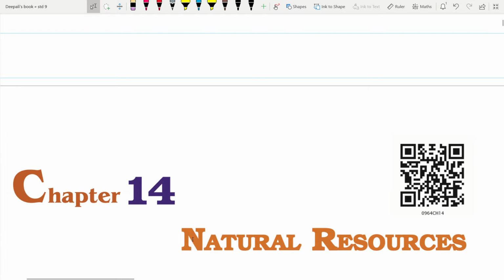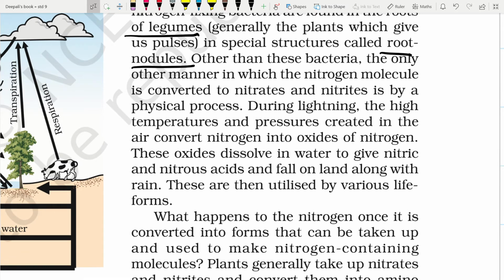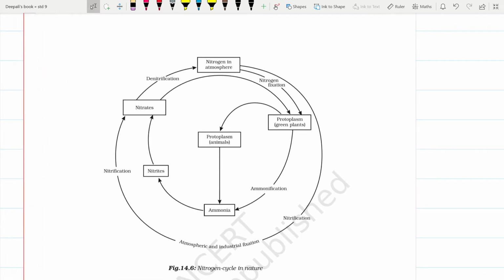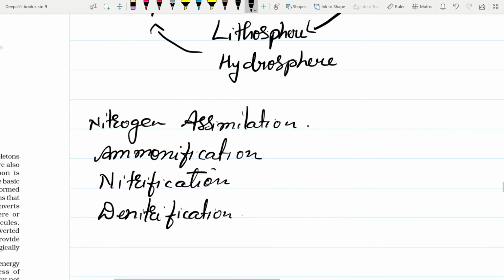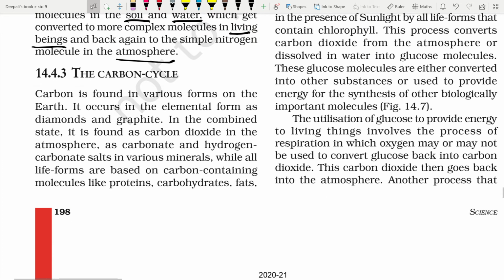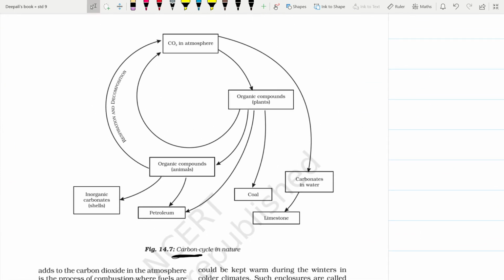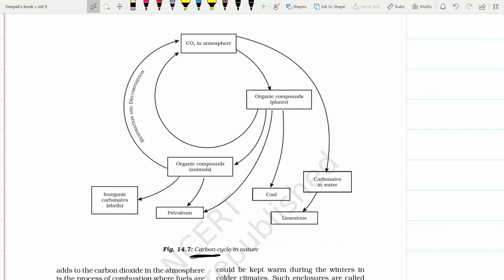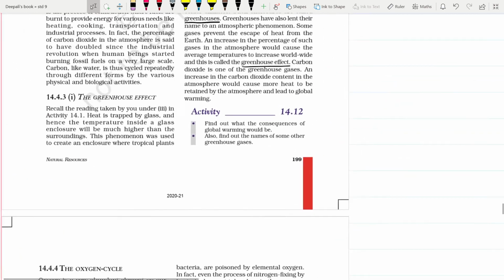STD 9 SCIENCE CHAPTER 14 NATURAL RESOURCES 4